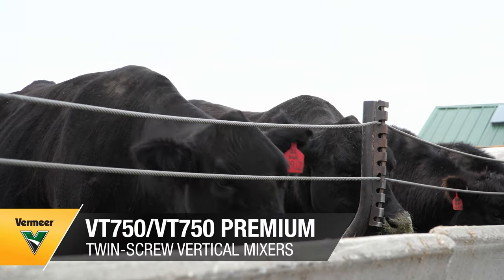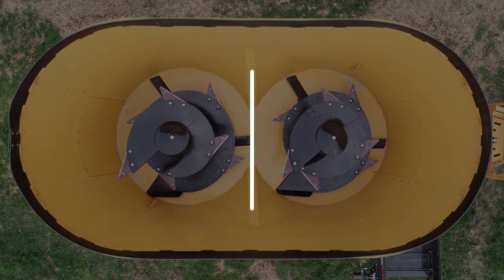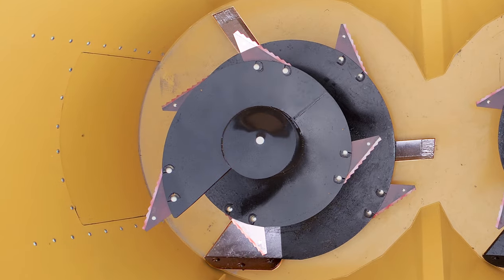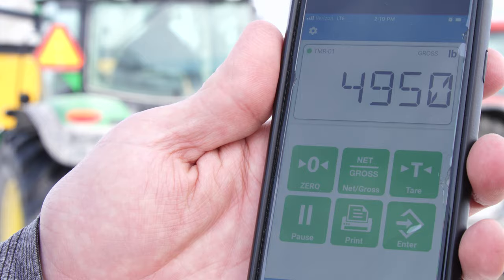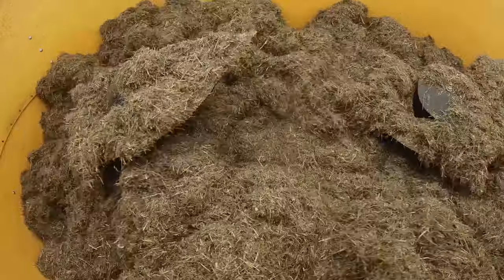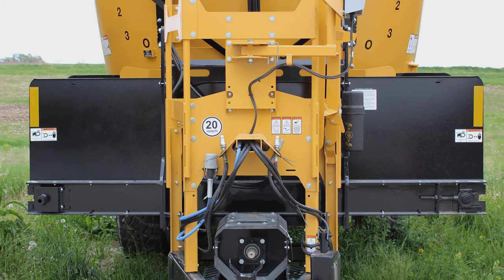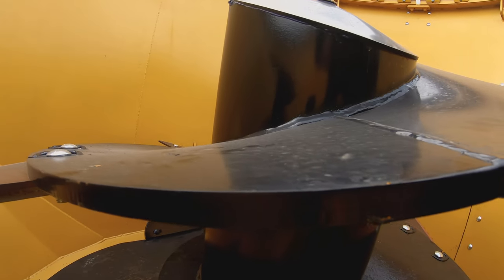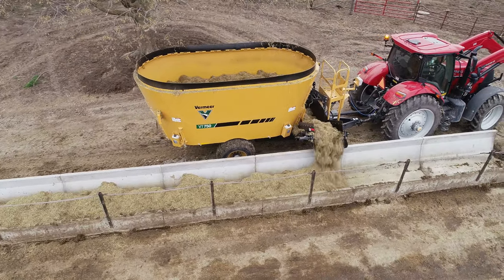The VT750 twin-screw vertical mixer by Vermeer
Looking to enhance your feeding routine with productive and consistent rations? Check out the Vermeer VT750 and VT750 Premium twin-screw vertical mixers. Handling a wide variety of feedstuffs, the VT750 vertical mixer may just be your next solution to maximize your herd's time at the bunk.